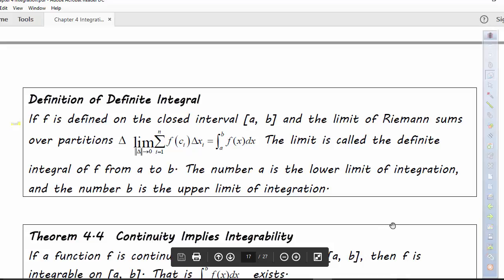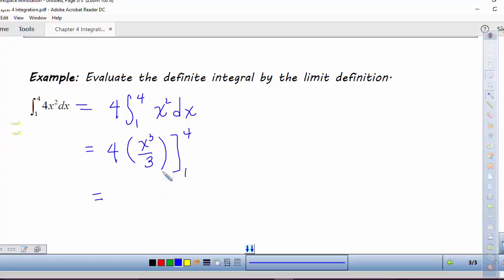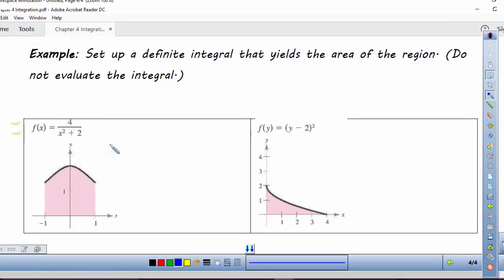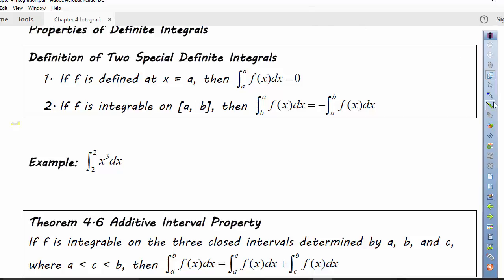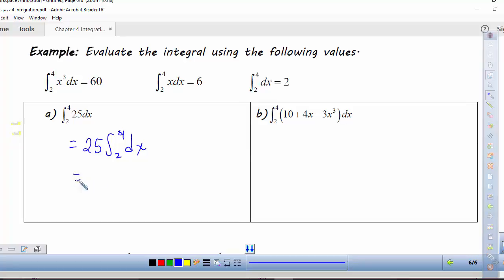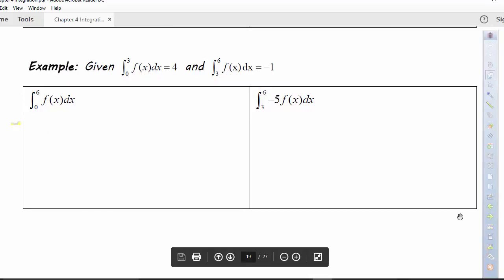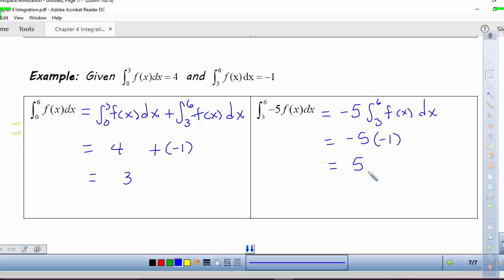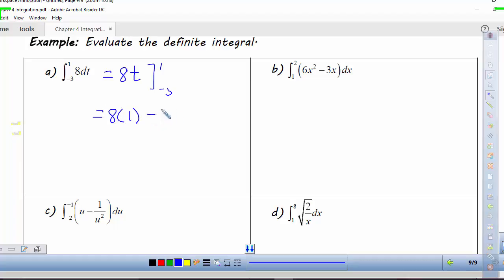Indefinite Integration - 4-3 and 4-4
This video looks at indefinite integration, using integration to find the area and the average value theorem